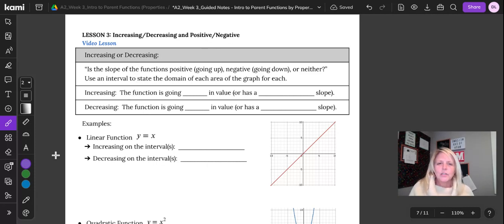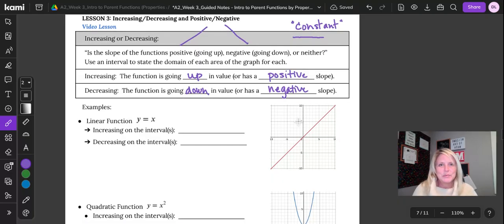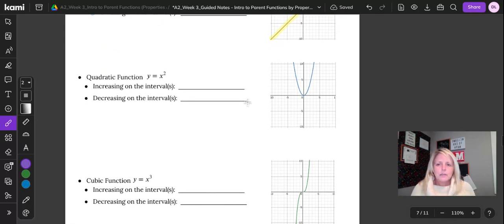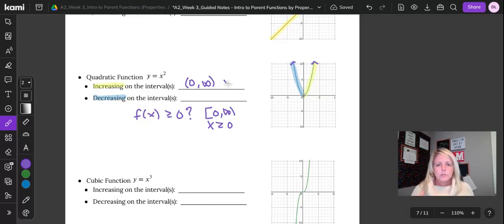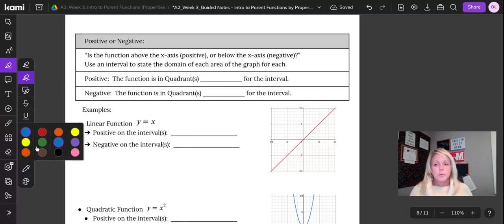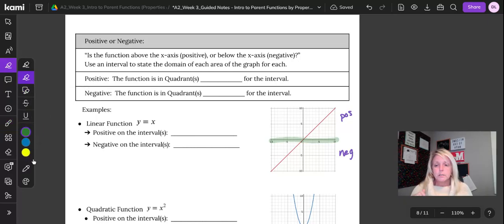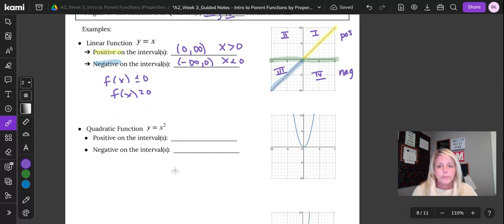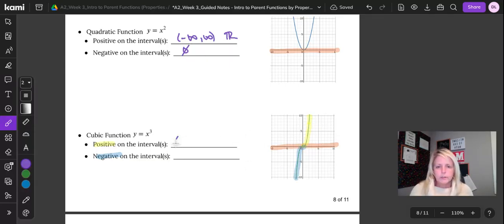A2_Unit 2_2.3.1 Video Lesson - Increasing/Decreasing and Positive/Negative